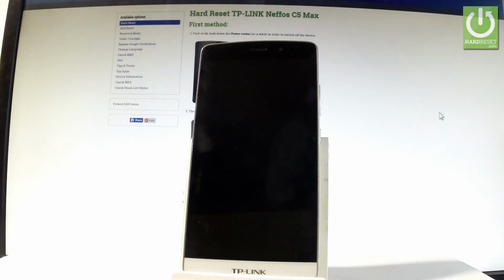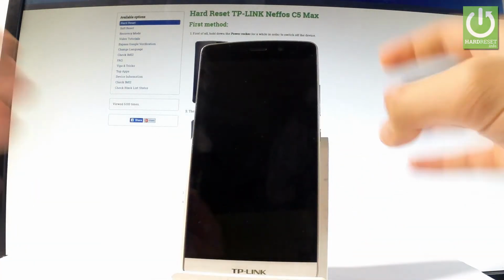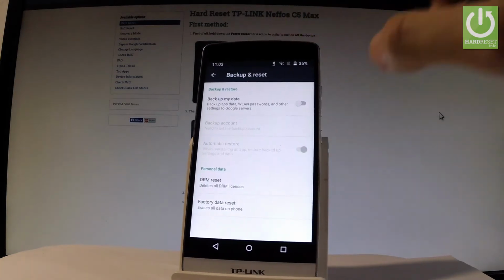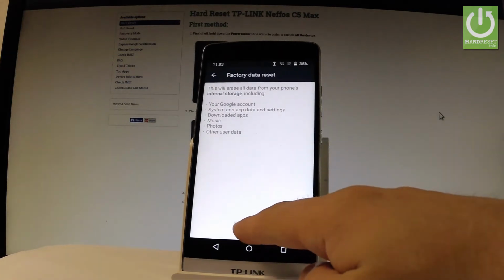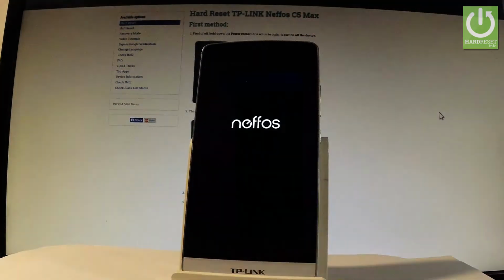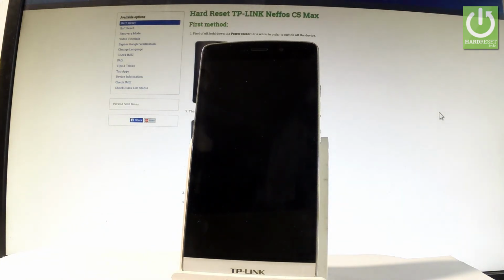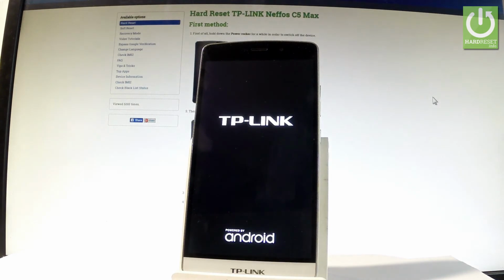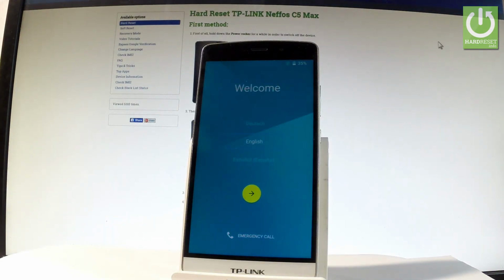TP-LINK Neffos C5 Max FACTORY RESET / Format / Restore Android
How to factory reset TP-LINK Neffos C5 Max? How to hard reset TP-LINK Neffos C5 Max? How to format TP-LINK Neffos C5 Max? How to restore TP-LINK Neffos C5 Max? How to erase all data in TP-LINK Neffos C5 Max?

You can accomplish the hard reset operation by using the TP-LINK Neffos Settings. You have to choose the Backup & Reset section and then select Factory Data Reset. As a result of this operation you will delete all personal data, customized settings and downloaded apps.